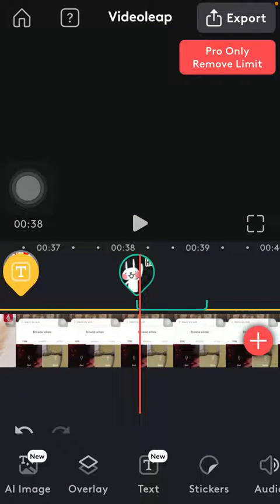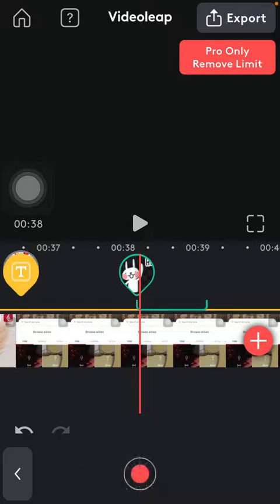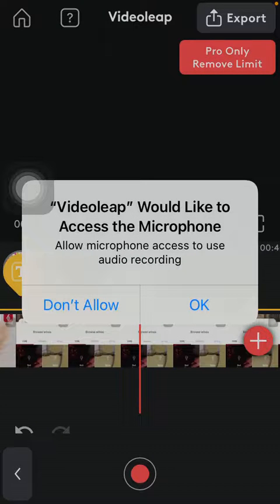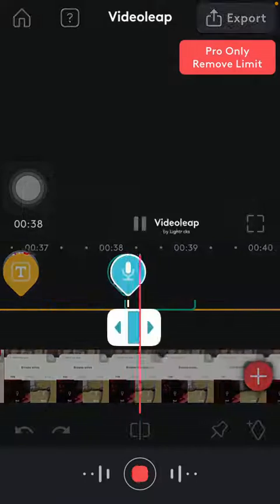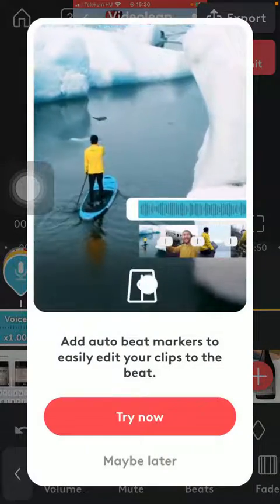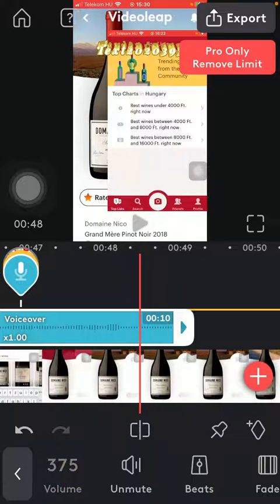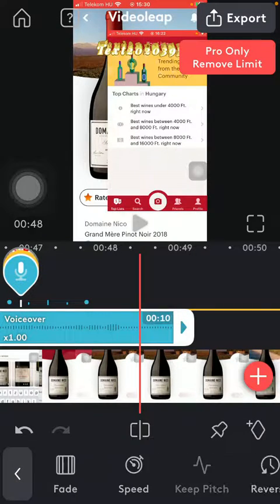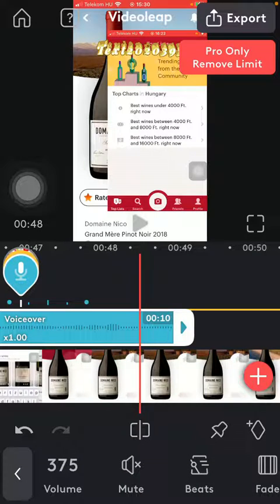How to add voiceover to video on Videoleap?